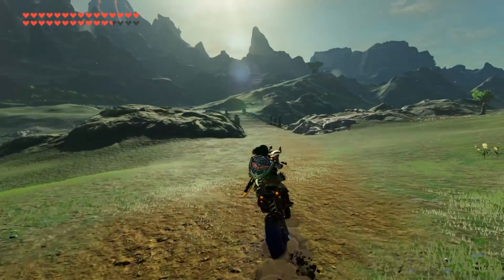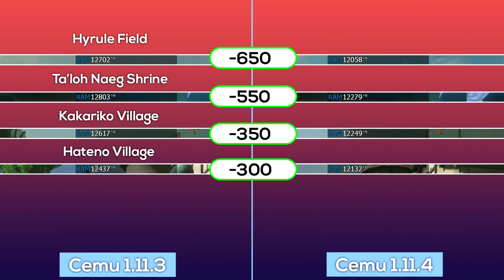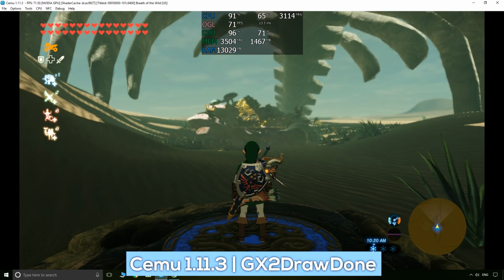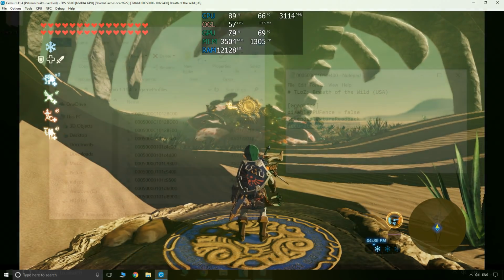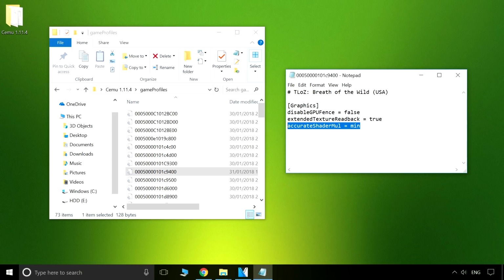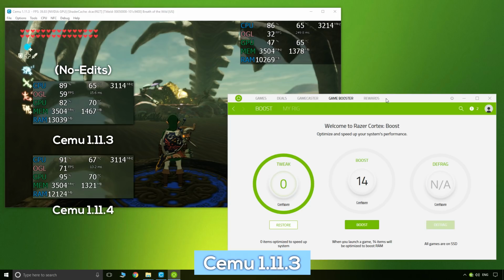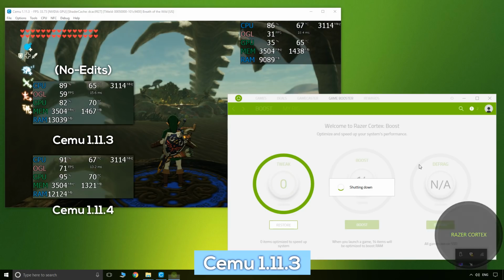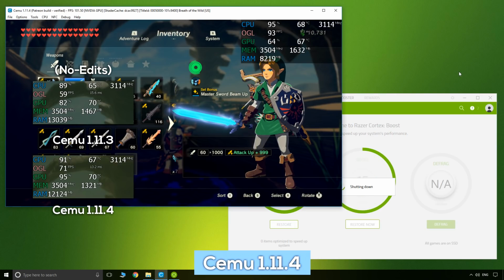Cemu 1.11.3 vs 1.11.4 | Performance Comparison | Zelda Breath of the Wild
A complete performance comparison between Cemu 1.11.3 and Cemu 1.11.4 in Zelda Breath of the Wild.

Cemu 1.11.4 News Video